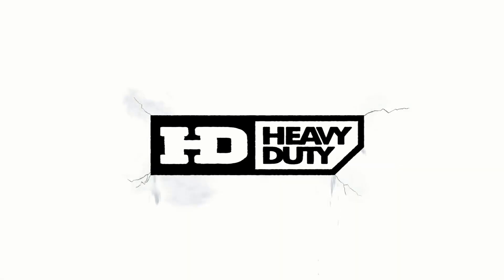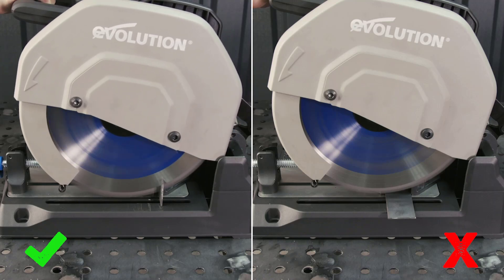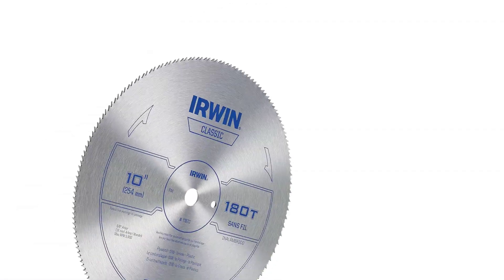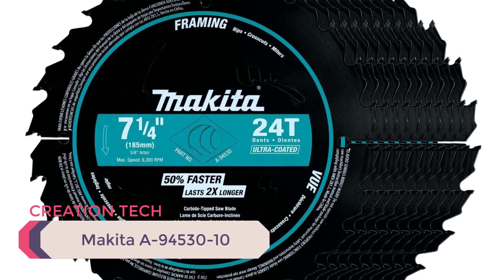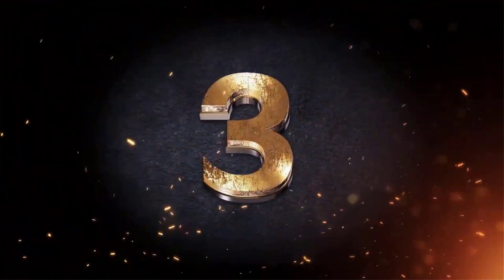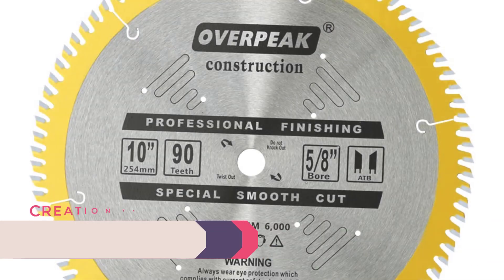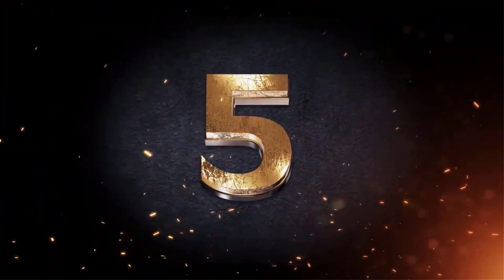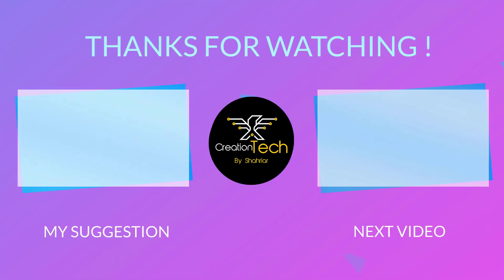✅ Top 5: Best Circular Saw Blades of 2024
~Top 5 Products Link ~Amazon
Number 1.Irwin Tools 11870
Number 2.Makita A-94530-10
Number 3.Bosch DCB1072 Daredevil
Number 4.Overpeak 10-inch Circular Saw Blade
Number 5.Evolution Cutting Saw Blade